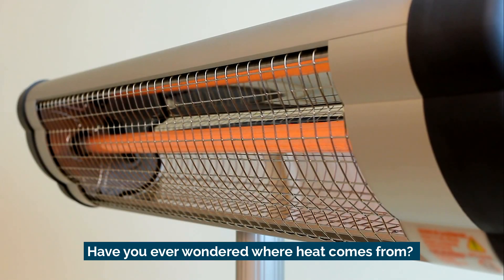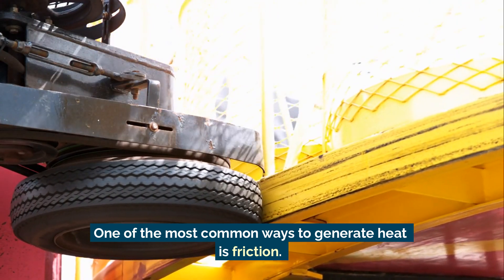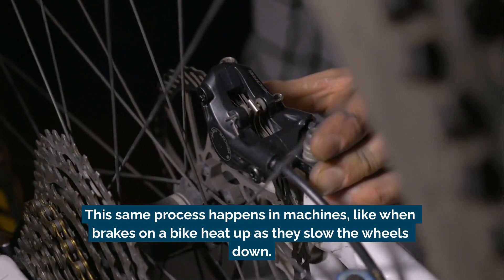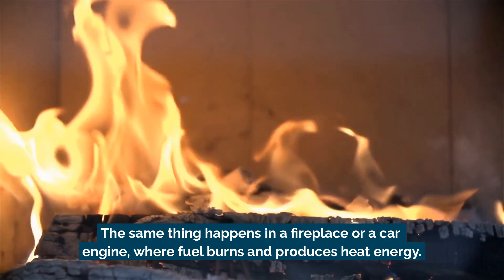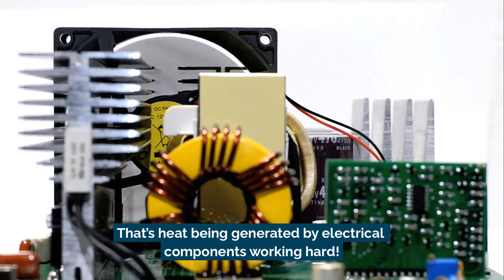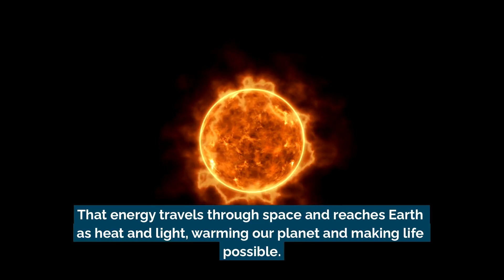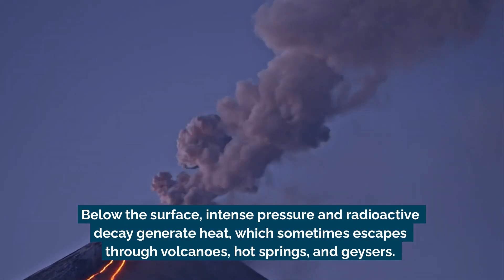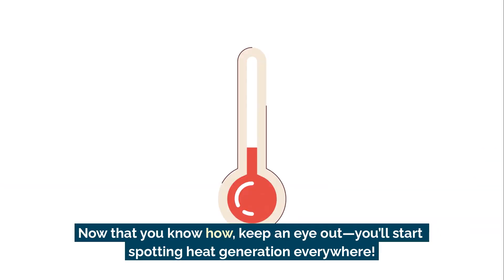How Heat is Generated | Science Lesson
Heat is everywhere, but have you ever wondered how it's made? 🔥🌡️

🔹 Friction – Rubbing two surfaces together creates heat! Try rubbing your hands fast! ✋✨
🔹 Chemical Reactions – Burning fuel or candles releases heat energy. 🕯️🔥
🔹 Electricity – Wires in toasters & ovens heat up when electricity flows. ⚡🍞
🔹 The Sun – Nuclear reactions in the sun send heat & light to Earth. ☀️🌍
🔹 Geothermal Energy – Heat from deep inside the Earth escapes through volcanoes & hot springs. 🌋♨️

From campfires to laptops, to the warmth of your own hands, heat is constantly being made in different ways! Look around—where can you spot heat production today? 🔎👀

🔬 This lesson follows the Ontario Grade 7 Science curriculum but can be used in various science programs.